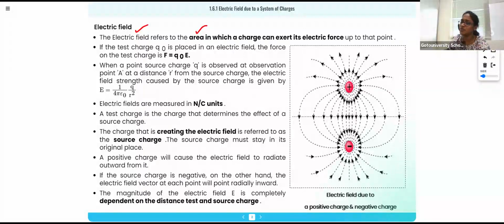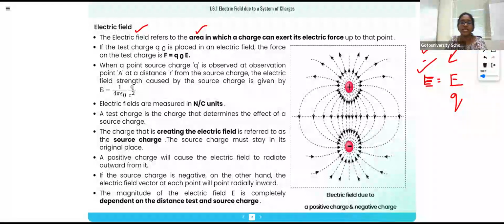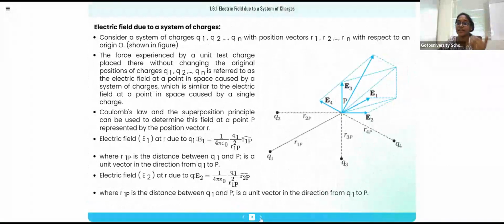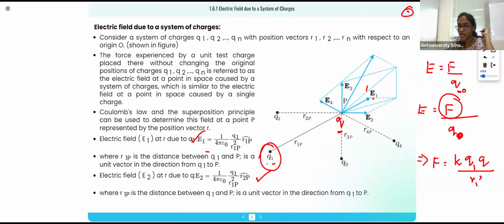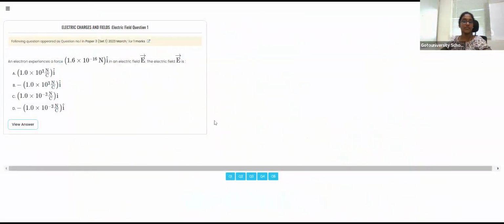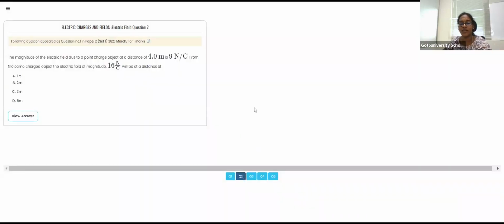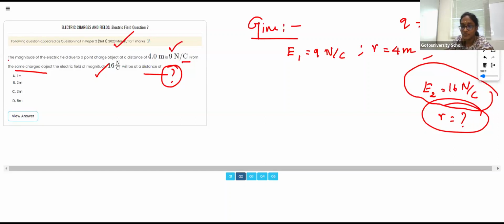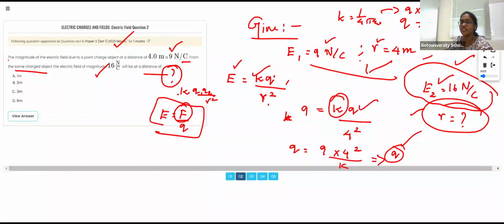Electric Field Overview | Chapter 1: Electric Charges and Fields | Grade 12 Physics CBSE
Chapter No. 1 - Electric Charges and Field | Physics
Topic: Electric Field

In this video, we're shedding light on the invisible yet powerful forces that shape our world: electric fields.
Electric fields are fundamental to understanding the behavior of charged particles and the workings of electrical systems. Join us as we unravel the mysteries of electric fields and delve into their fascinating properties.